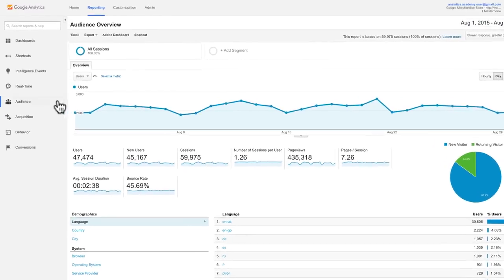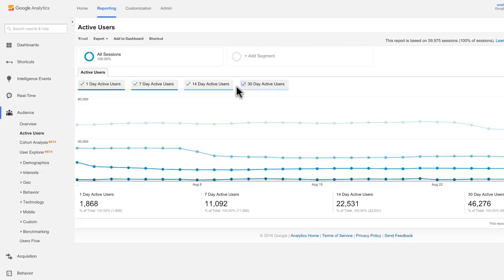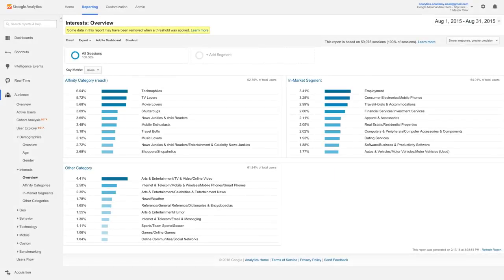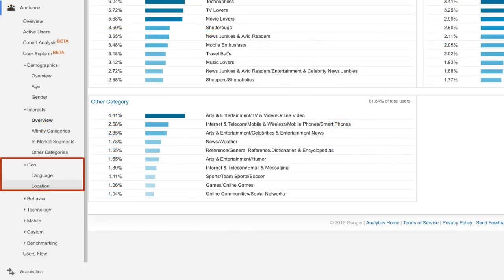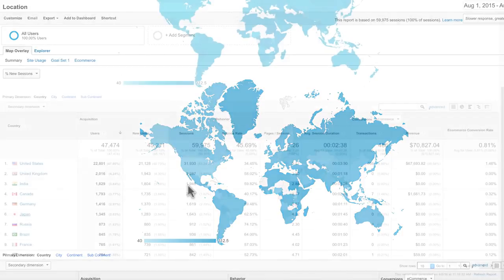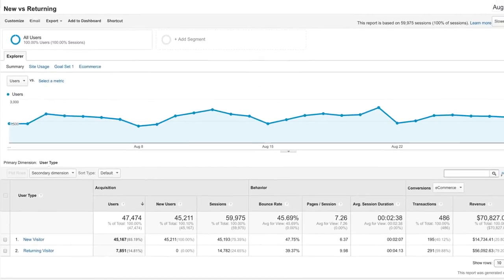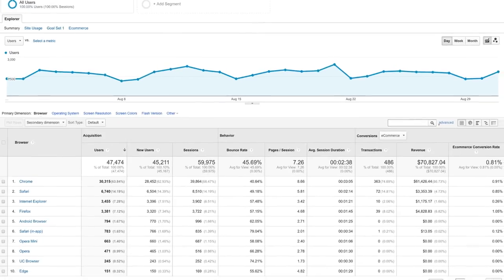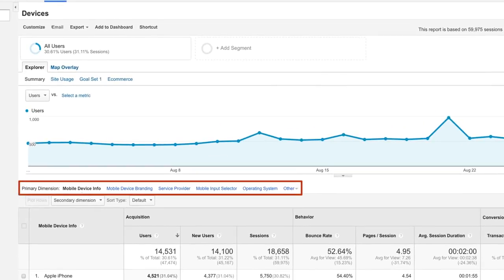Audience reports overview 5 21